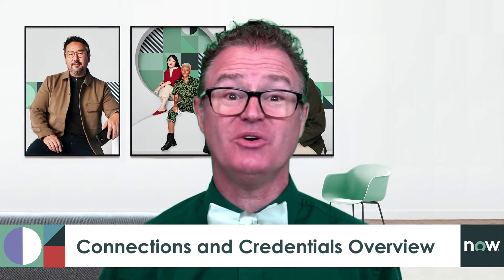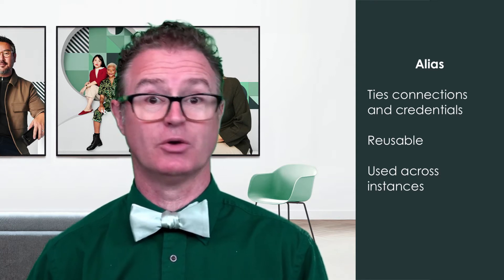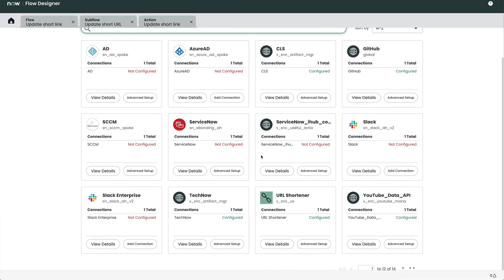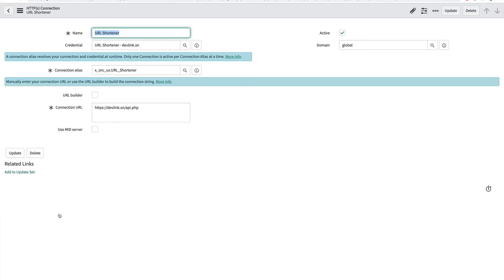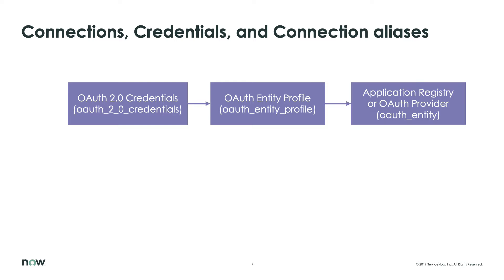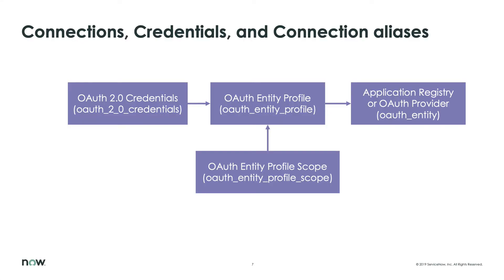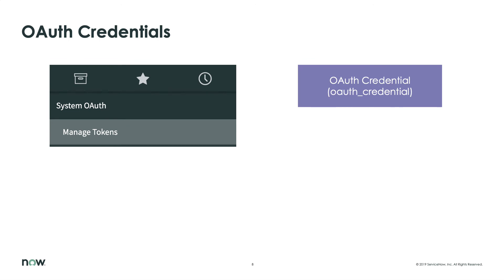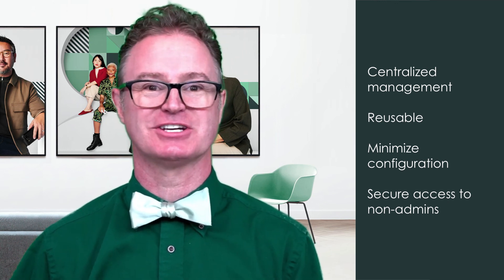Connections and Credentials Overview - Learn Integrations on the Now Platform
In this video we cover the basic concepts of connections, credentials, and aliases to better understand the upcoming example videos.

About:
One of the most powerful features of the Now Platform is its integrations. Combining workflows with integrations enables cross enterprise workflows. This video series describes and demonstrates the concepts around various types of integrations to enable you to go further.